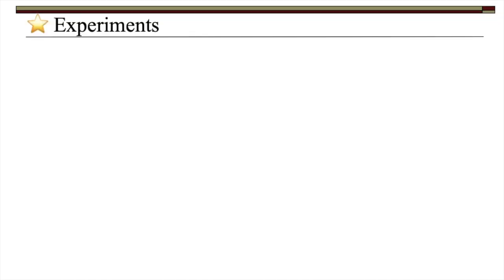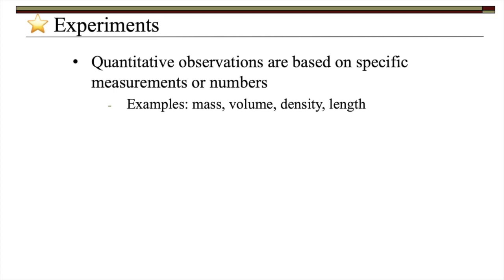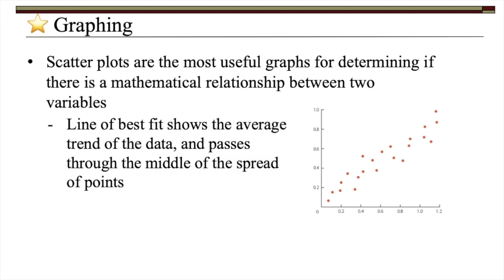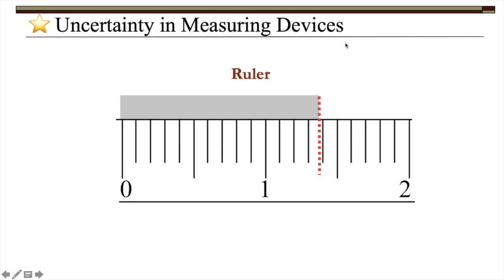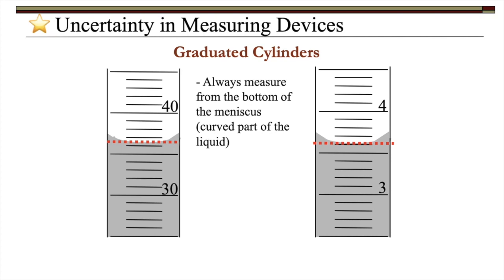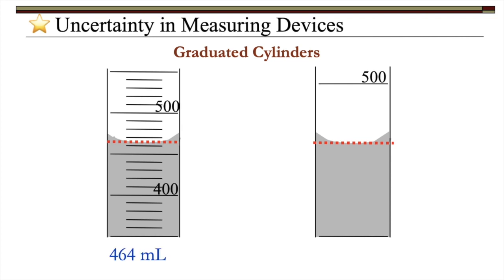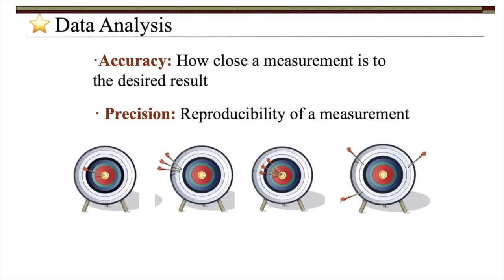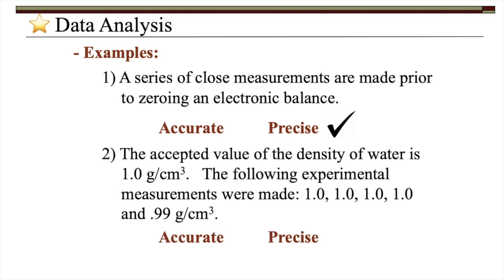Experiments & Data Analysis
Chemistry A, Ch.1-2